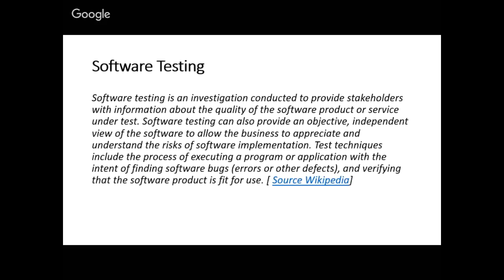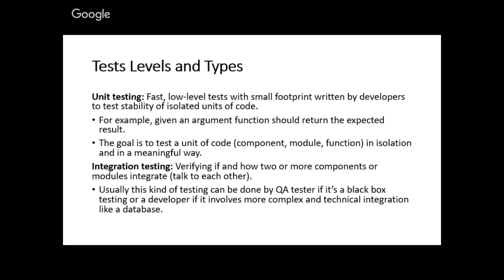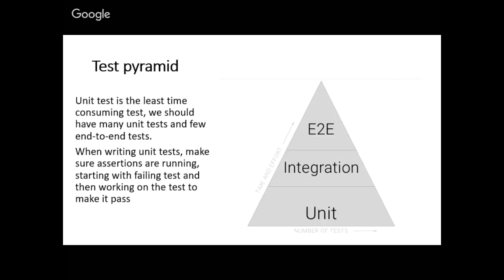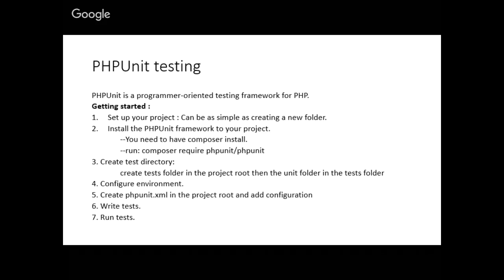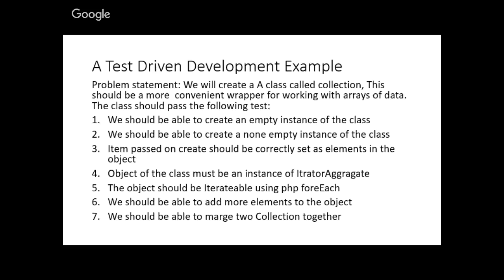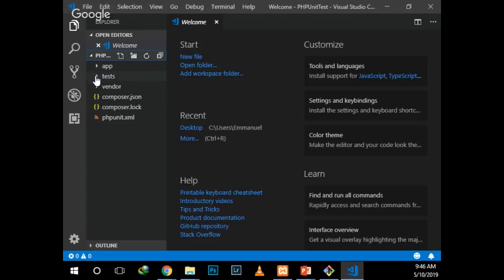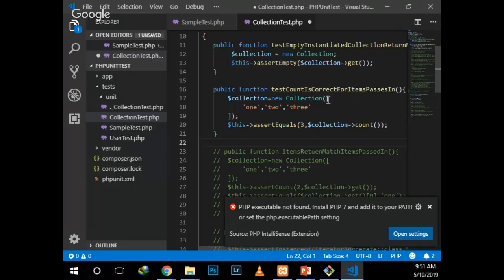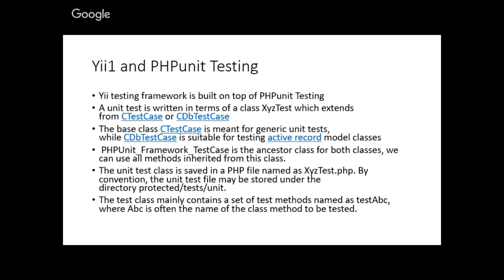PHP Unit Testing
By Leke Ajiboye